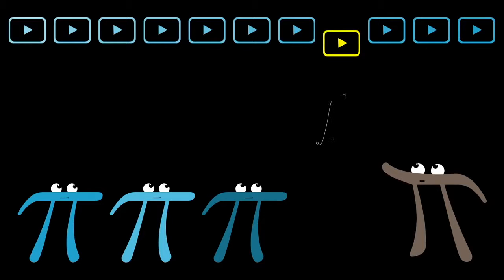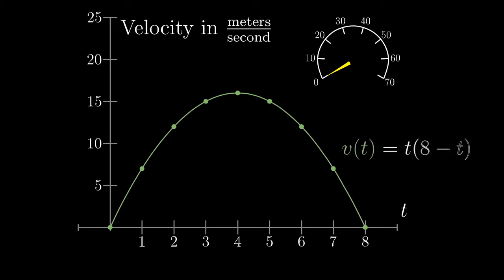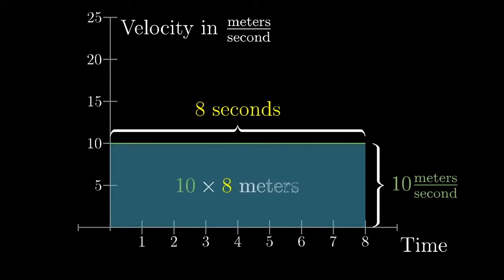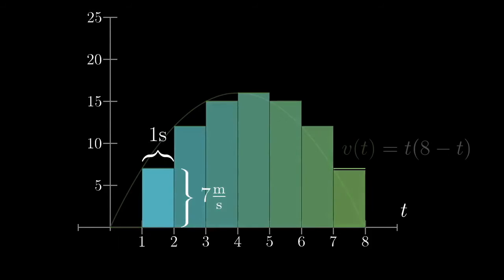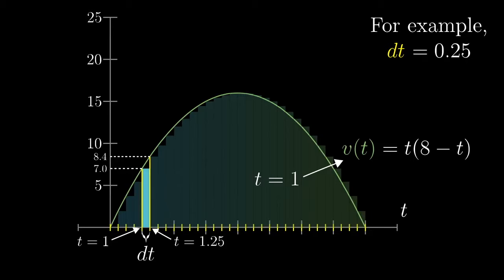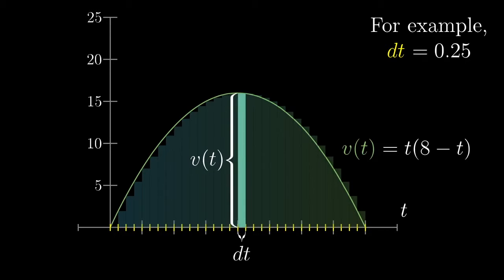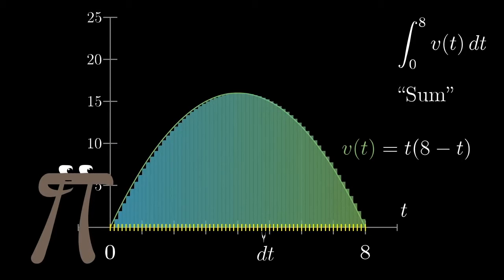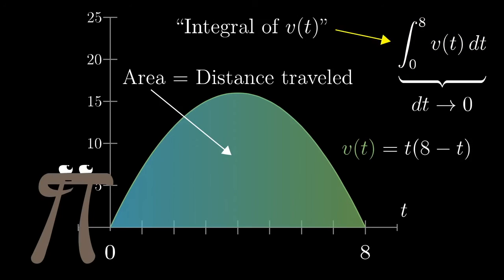Essence of Calculus Part 8.1 - Riemann Sums